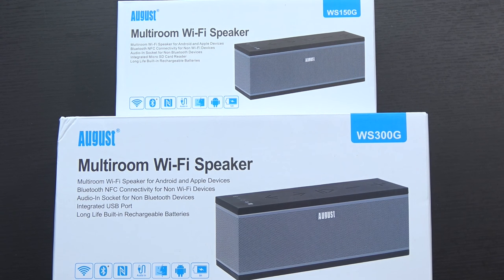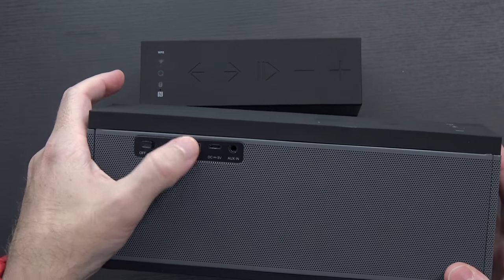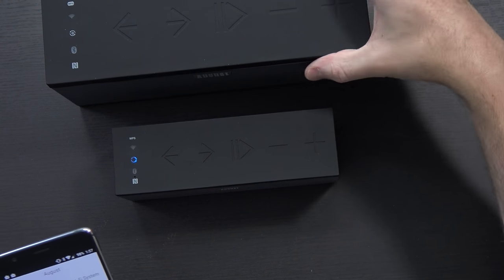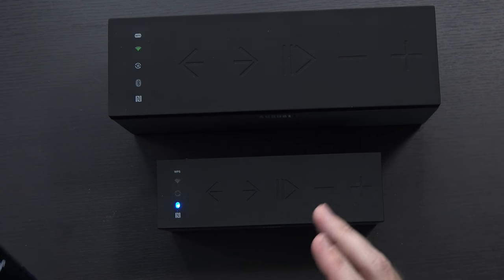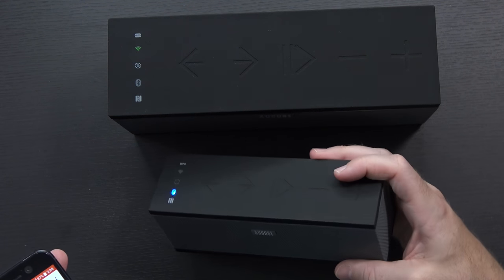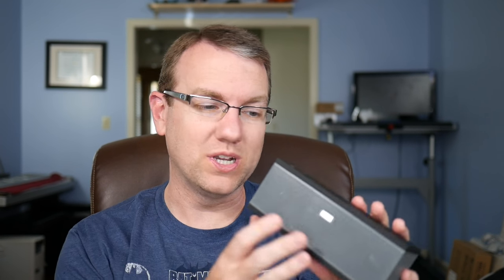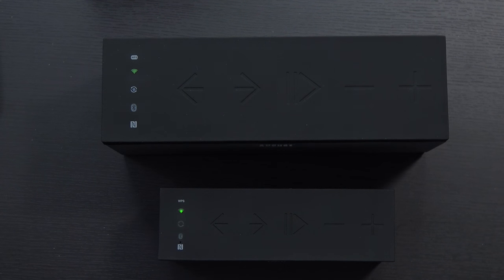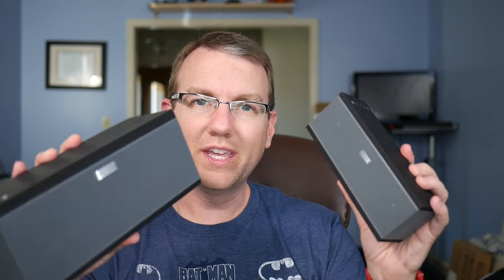August Wifi/Bluetooth Speakers (WS150/WS300)